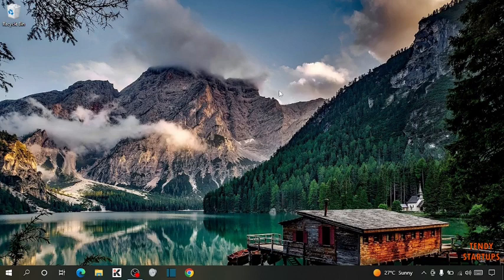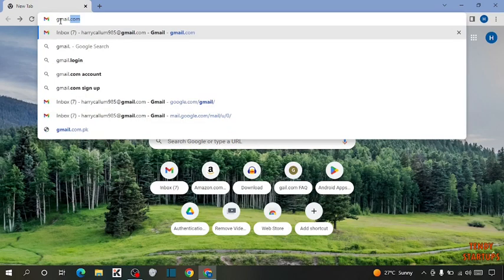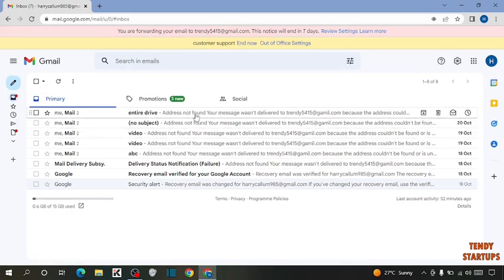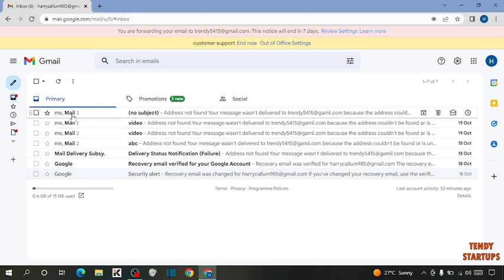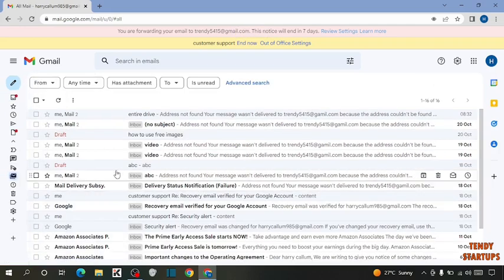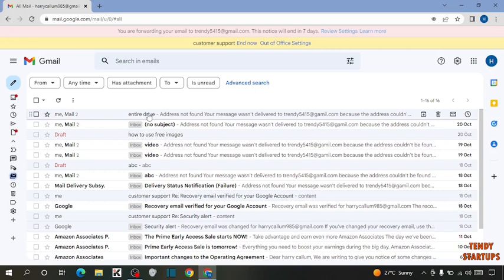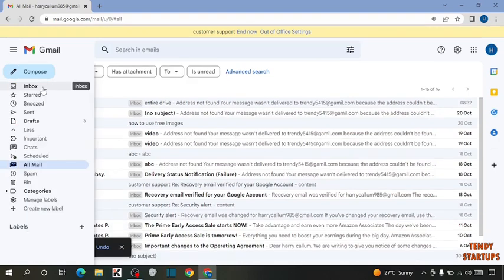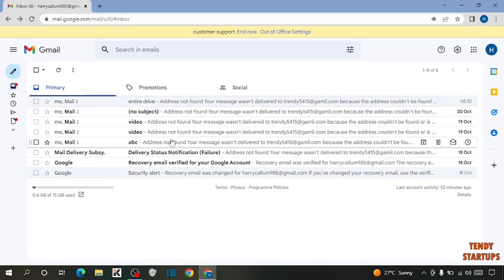✅ How to Access Archives in Gmail | Find Archived Mails | Where do archived emails go in Gmail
Solved - How to Access Archives in Gmail | Find Archived Mails | Where do archived emails go in Gmail.

Hi Guys, In this video I will show you How to Access Archives in Gmail.

I hope, This video will help you. So keep watching this video to Access Archives in Gmail and if you want more of these little tips and tricks, then please do subscribe to our channel and give a thumbs up.